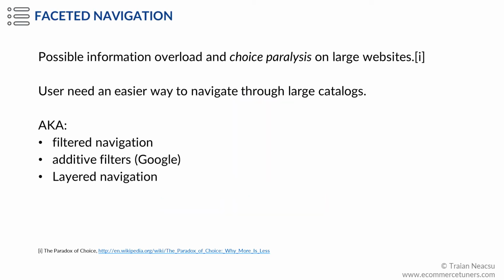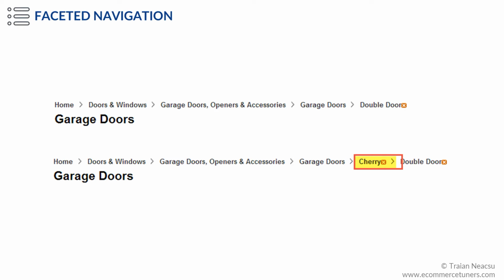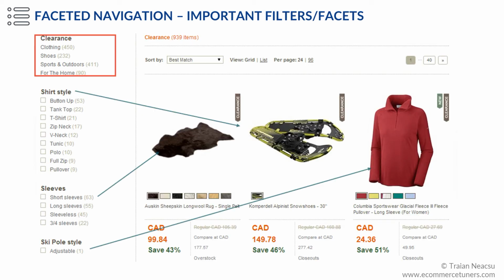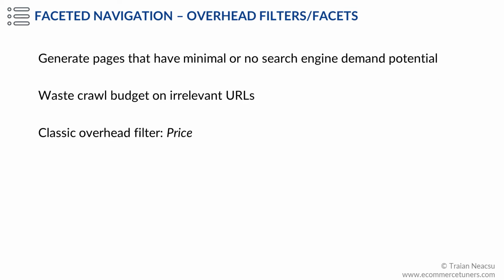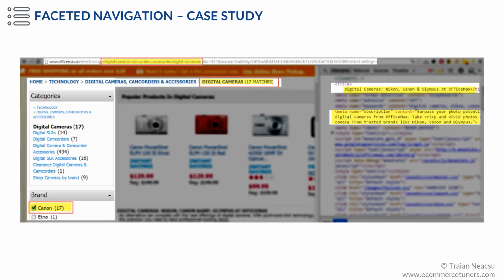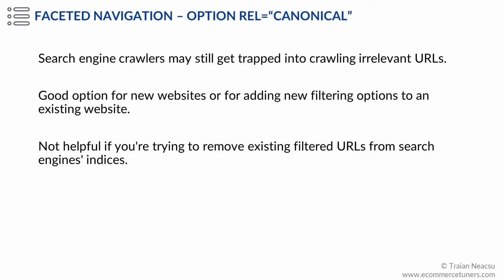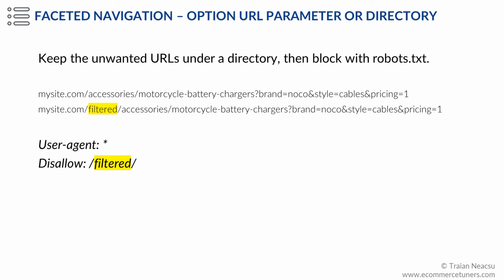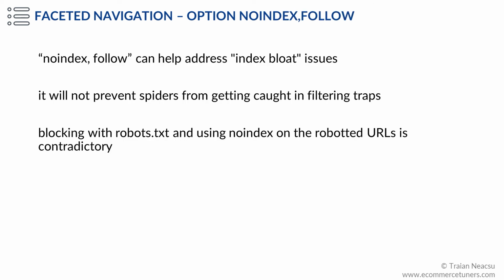Listing Pages: Faceted Navigation - 10-hour ecommerce SEO course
Ecommerce sites are often cluttered, displaying too much information to process and too many items to choose from. This leads to information overload and induces choice paralysis.  It is therefore essential to offer users an easier way to navigate through large catalogs. This is where faceted navigation (or what Google calls additive filtering), comes into play.

Whether your visitors are looking for something very specific or just browsing the website, filters can be highly useful. It will help users locate products without using the internal site search or the primary navigation, which in most cases shows a limited number of options for users.

Faceted navigation makes it easier for searchers to find what they are looking for by narrowing product listings based on predefined filters, in the form of clickable links. Usability experts refer to faceted navigation as:
 “arguably the most significant search innovation of the past decade”.